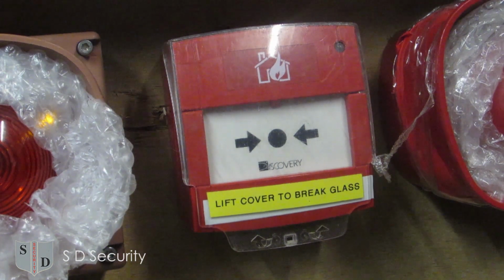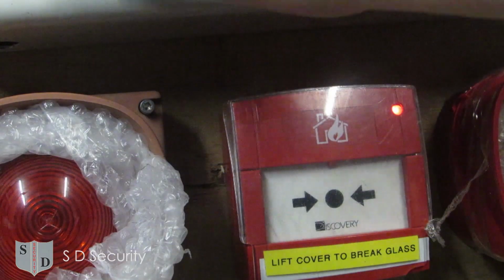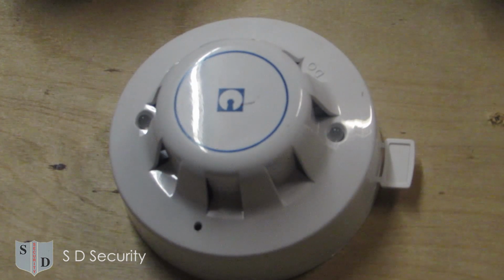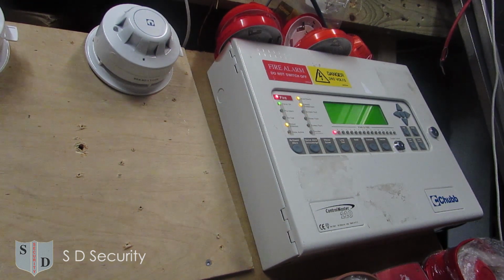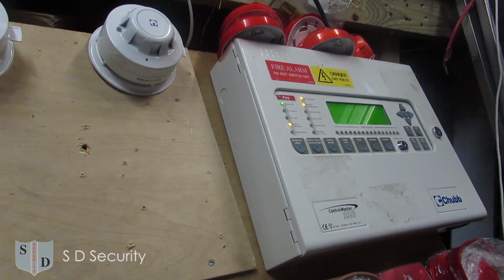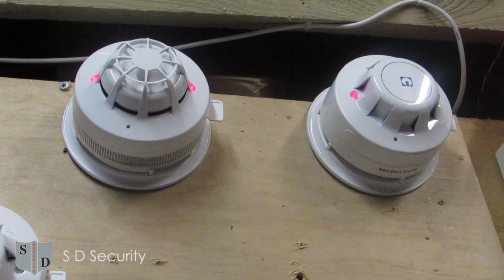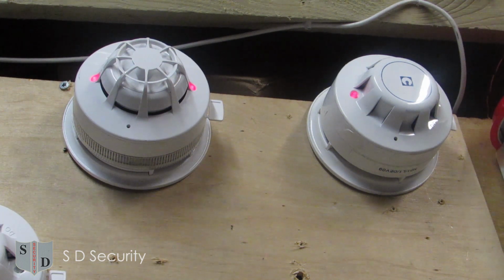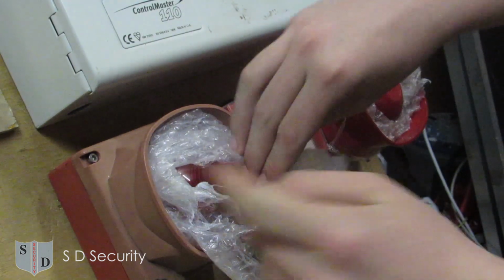Apollo Discovery / Xp95 demo board test 1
S D Security 2018